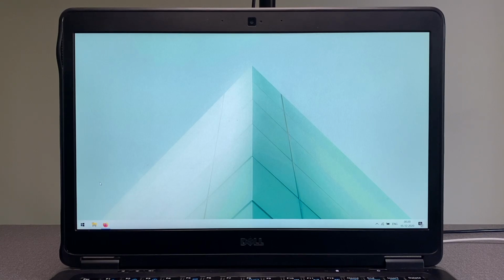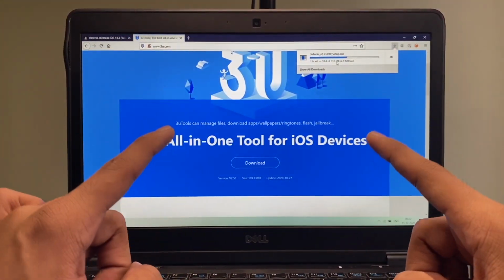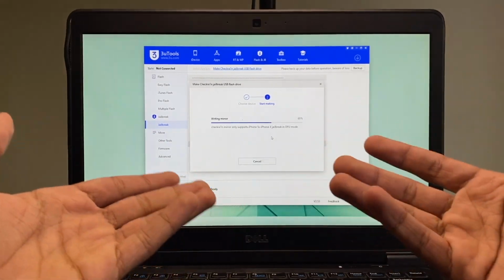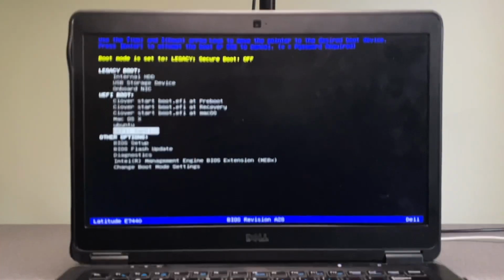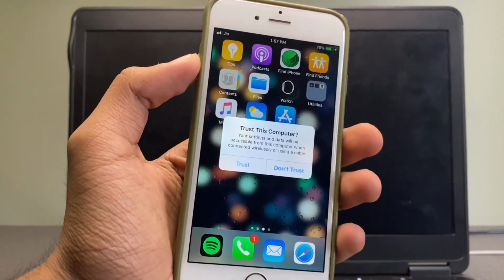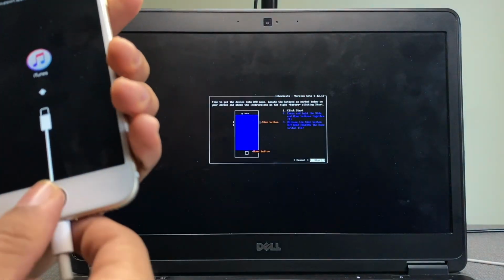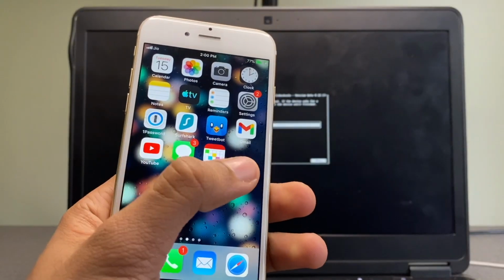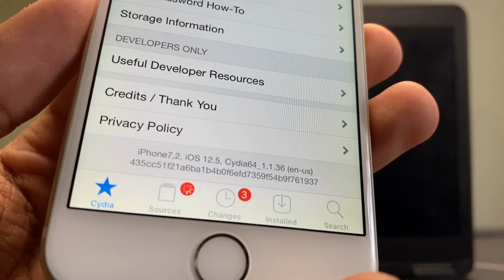How to Jailbreak iOS 12.5 - 12 (iPhone 6) - Full Tutorial 2021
Jailbreak iOS 12.5 iPhone 6 | EASY Jailbreak iOS 12.5 - iOS 12! Checkra1n jailbreak supports iOS 12.5 out of the box! This means with checkra1n Jailbreak, we can Jailbreak iOS 12.5, 12.4.9, 12.4.8, iOS 12.4.7, iOS 12.4.6, 12.4.5, 12.4.4, 12.4.3, 12.4.2, 12.4.1 - iOS 12 on iPhone 6 & iPhone 5s!

Learn how to Jailbreak iOS 12.5, Jailbreak iOS 12.5 down to iOS 12 with checkra1n on iPhone 6 & iPhone 5s! checkra1n Jailbreak also installs Cydia, which is awesome! Cydia is far better than Saily, as you have the big boss repo. If you want to Jailbreak iOS 12.5 down to iOS 12 with checkra1n windows, follow this Jailbreak tutorial!

# Supported Devices:
* iPhone 6
* iPhone 5s

* Jailbreaking is 100% legal under the DMCA.